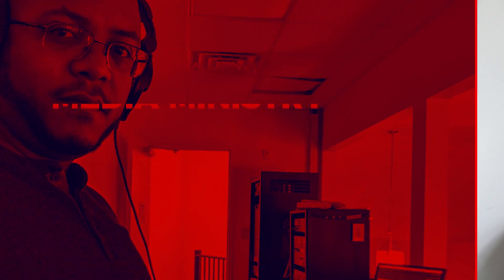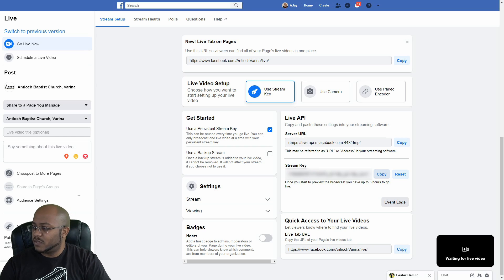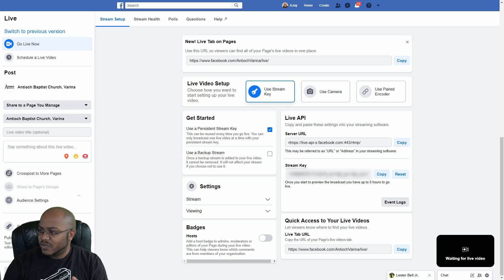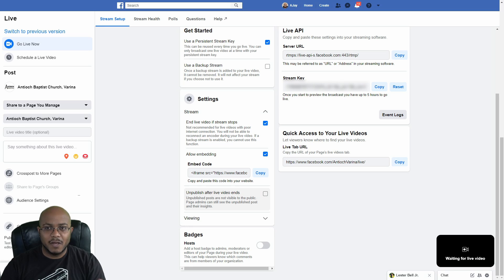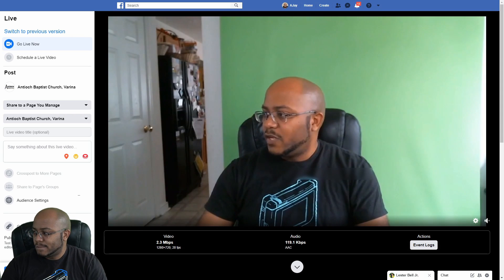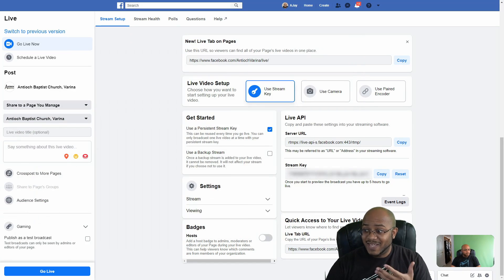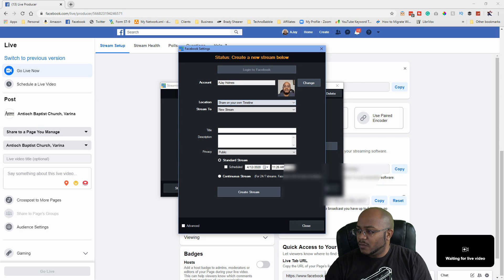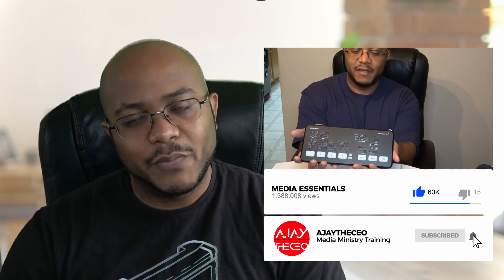How To Setup Facebook Live With Streaming Software | The Basics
In this video, I go over the basics of how to setup Facebook Live with streaming software like OBS or VMix.

4-M.E. (Modern Media Ministry Made Easy) is a Facebook Group community of people in ministry just like you were we can share and grow together.